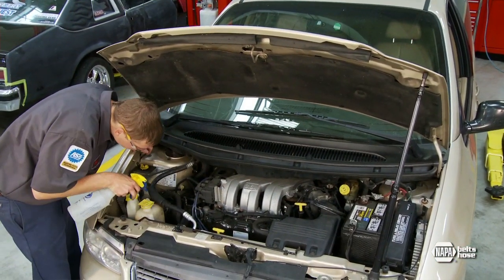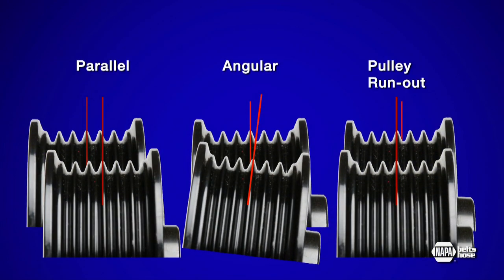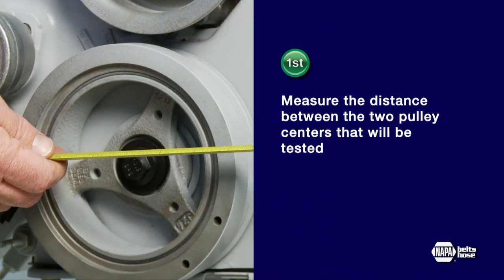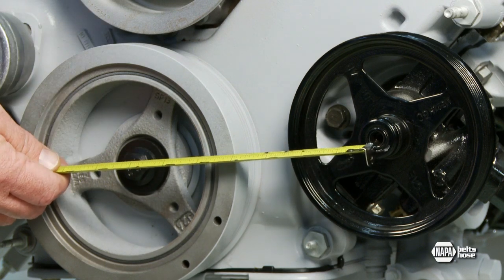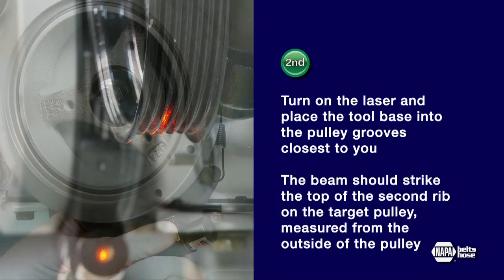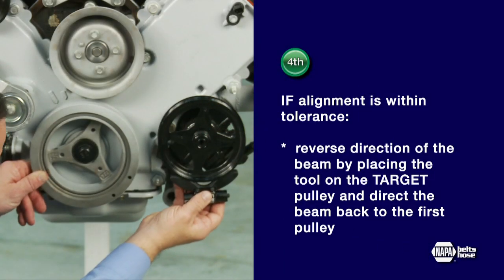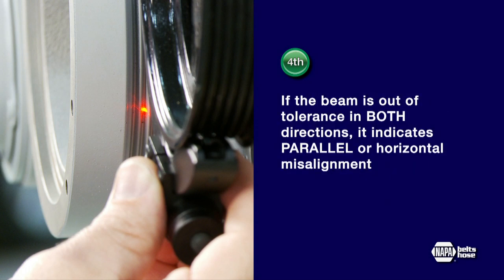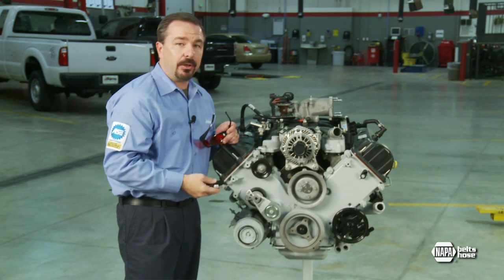Using a Laser Alignment Tool to Check Pulley Alignment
Serpentine belt chirp is usually caused by misaligned pulleys on the engine's accessory belt drive.  You need a laser alignment tool to check alignment properly.  Here is how to use the tool correctly.